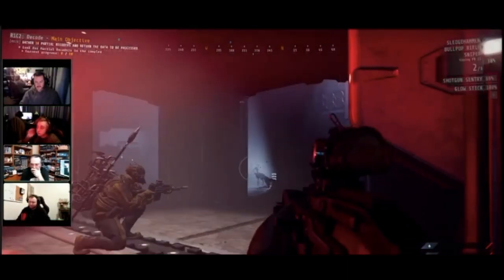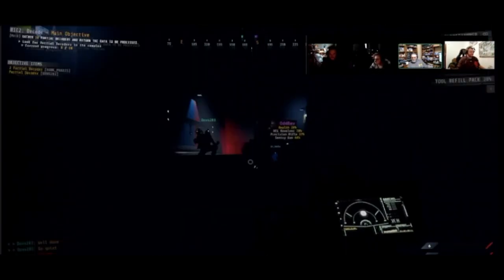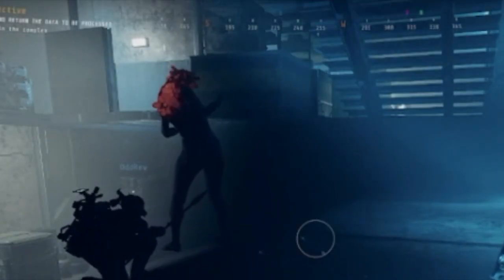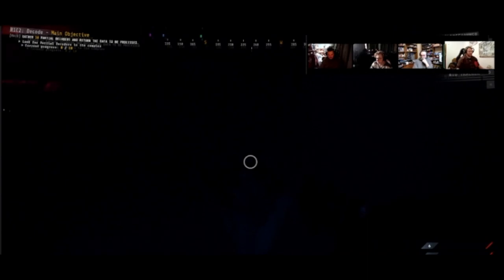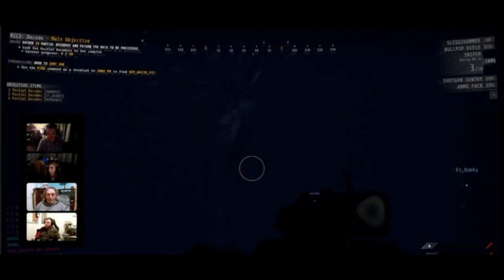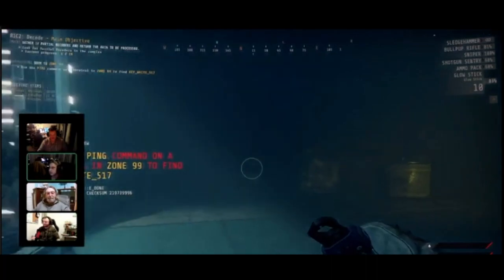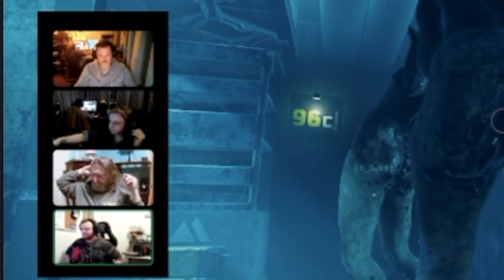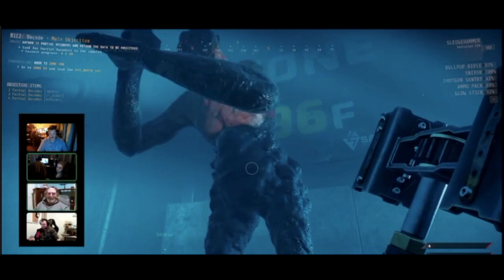GTFO FAM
Amazing time spent in play with my family in the game GTFO Caution some language in this clip.